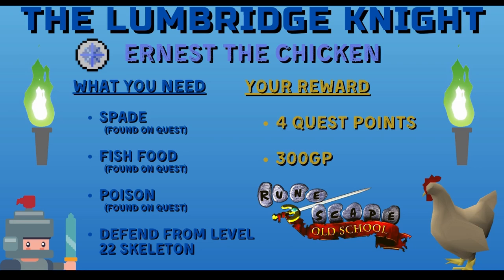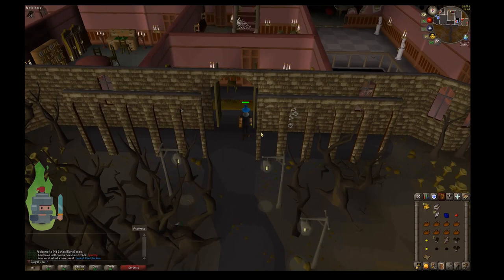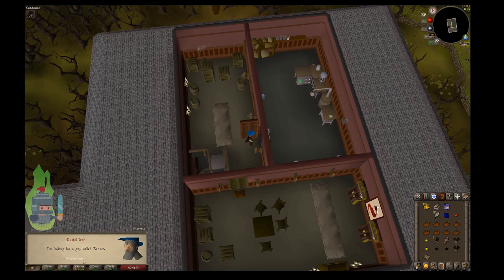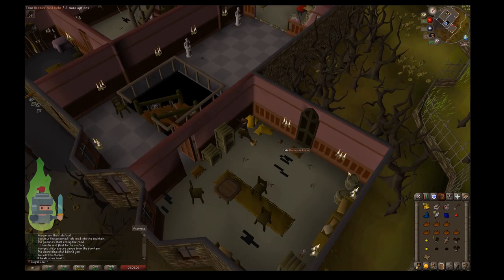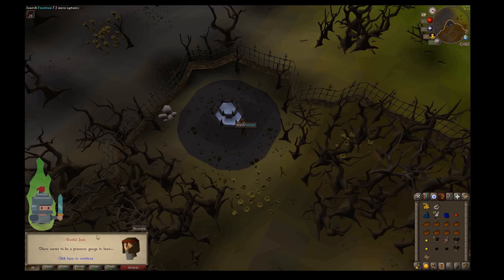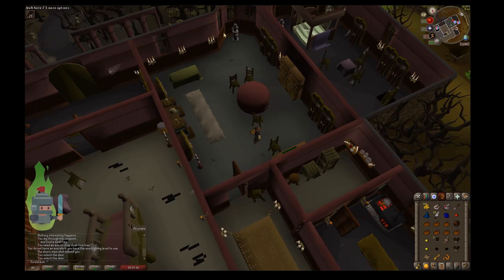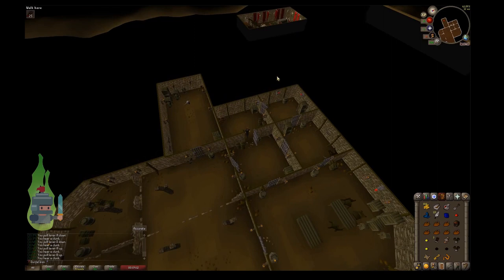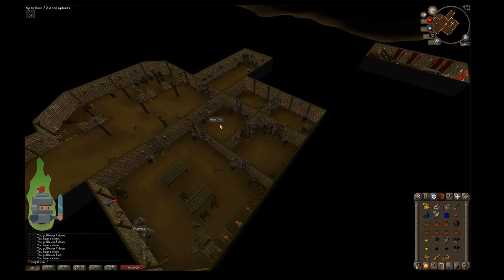Ernest The Chicken OSRS - F2P Quest Guide (OSRS Ironman Friendly)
This video is an OSRS Guide, for the Ernest The Chicken OSRS F2P Quest. The guide is Ironman friendly, but any type of account can follow this guide. This quest can be done in less than 10 minutes if you follow this guide. Just watch out for the level 22 skeleton.

You can start this quest by speaking to Veronica at the gates of Draynor Manor, (North of Draynor Village). This quest can be completed by characters of any level. There aren't any requirements and all quest items can be attained during the quest, though I would recommend some caution around getting the rubber hose as the level 22 skeleton is aggressive, low level characters will need to be quick in evading it, food would be advantageous.

I hope that this Ernest The Chicken OSRS - F2P Quest Guide (OSRS Ironman Friendly) is useful!

The video provides gameplay in Old School Runescape mostly using my ⚔️  Hardcore Ironman account.

QUEST REQUIRMENTS 🔒:
None. Though, very low level characters should bring some food.

QUEST ITEMS 🧳:
None, all can be obtained during the quest.
*Optional: Energy/Stamina Potions.

QUEST REWARDS 💰:
4 Quest Points.
300 Coins.

TIMESTAMPS ⌚️:
00:00 Video Intro
00:25 Quest Area Map
00:41 Draynor Manor
01:38 Fish Food
02:05 Professor Oddenstein
03:00 Poison
03:26 Spade
04:00 Brass Key
04:15 Fountain
05:05 Rubber Hose
05:20 Oil Can Puzzle
08:00 Oil Can
09:17 Quest Completion

Oil Can Room Notes:
Pull Levers A and B down.
Enter Door 1.
Pull Lever D down; leave C up.
Enter Doors 2 and 3.
Pull Levers A and B up.
Enter Doors 3, 4 and 5.
Pull Levers E and F down.
Enter Doors 6 and 7.
Pull Lever C down.
Enter Doors 7 and 6.
Pull Lever E up.
Enter Doors 6, 8 and 3.

MUSIC 🎵:
OSRS OST - Various by Ian Taylor